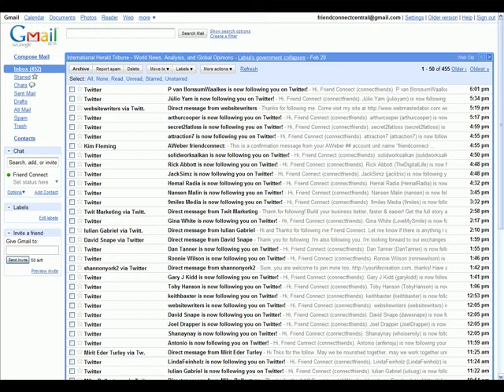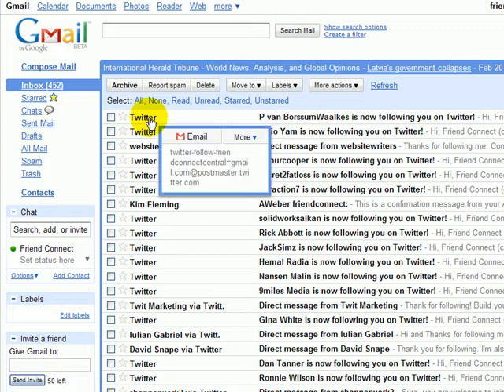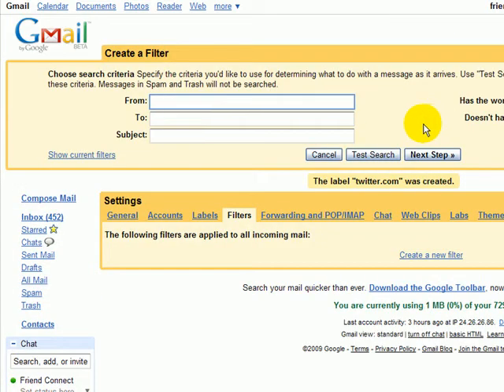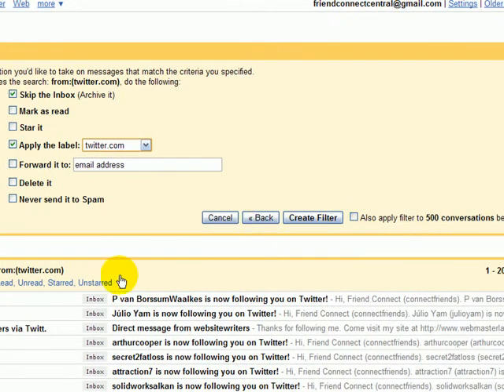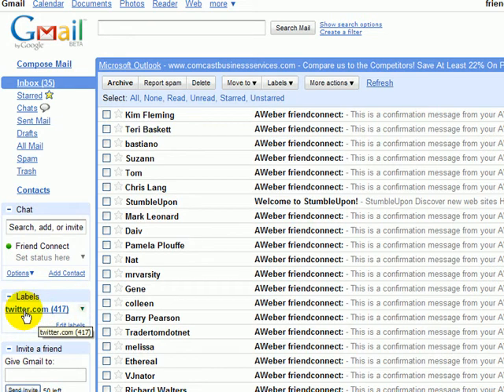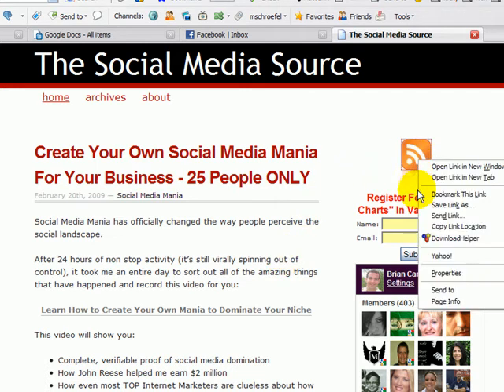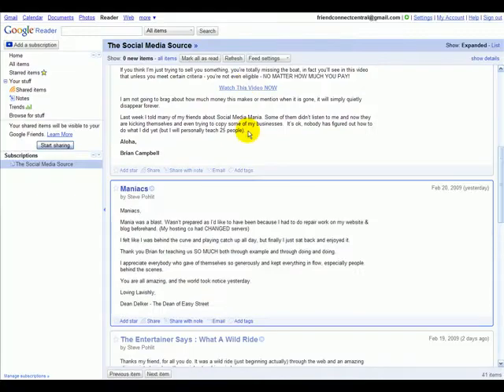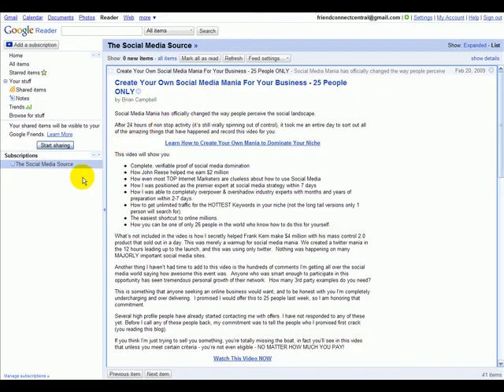How to Set Up Filers in Gmail & Add RSS Feeds in Google Reader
recommends that you use your gmail account for managing your social media subscriptions and accounts. By using filters and labels, you can keep up with multiple social media accounts with ease. And by using RSS feeds in google reader you save time from visiting multiple websites and can more easily keep up with content across various blogs and social media.